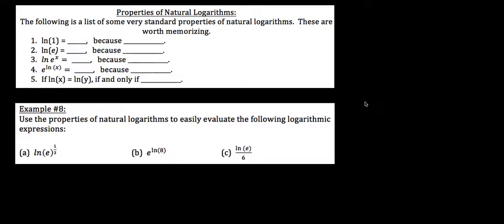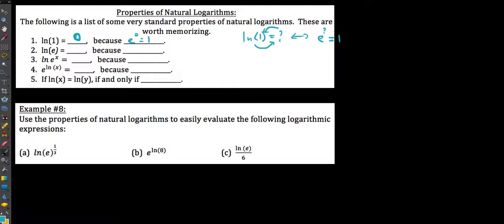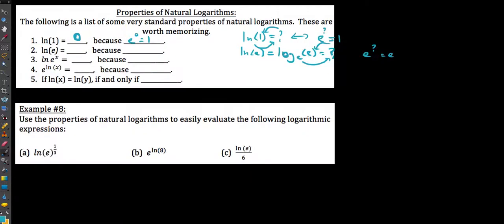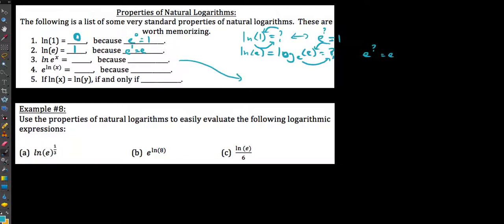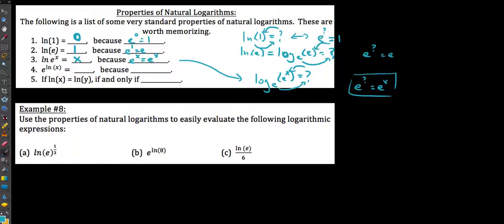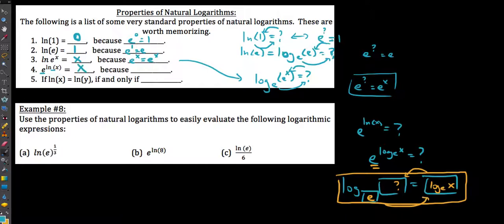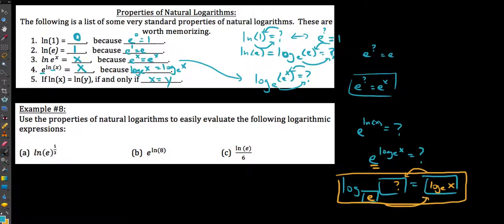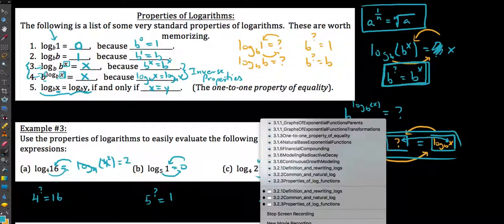HPC, 3.2.4, The properties of the natural log function